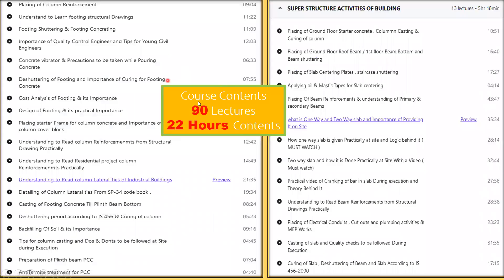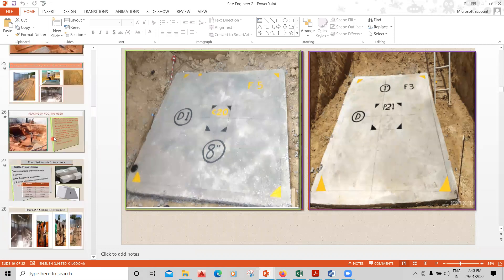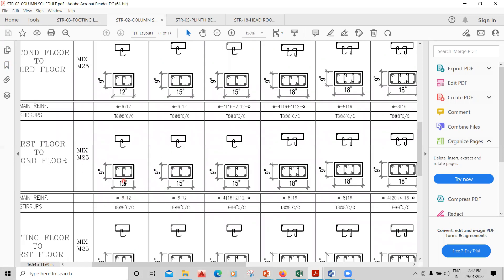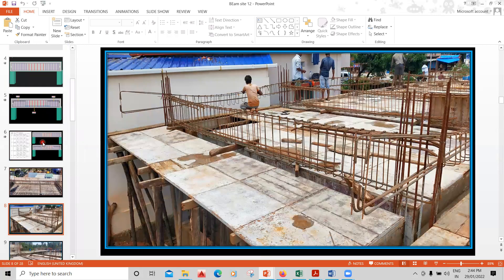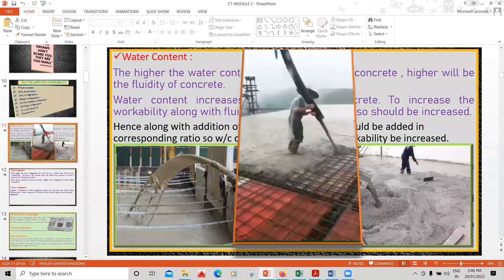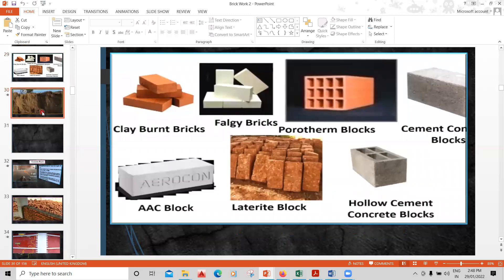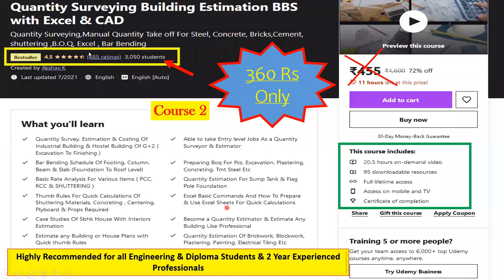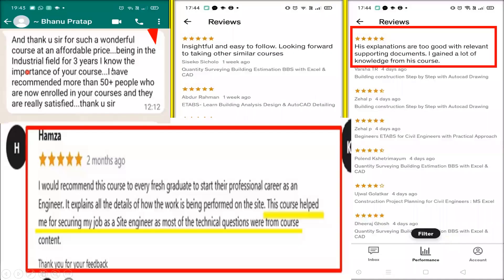Udemy online Courses for civil Engineers !! 7 Skills Required for Civil Engineers !!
Take online classes and courses in civil engineering to build your skills and advance your career. Learn civil engineering and other in-demand subjects with Civil Brains course.

Construction / Site Engineering Specialization Course:
Site/ Construction Engineering Project Management and Planning. Develop and understand the foundations of project planning and scheduling techniques

The Site Construction Engineering Management specialization is curated for professionals in the construction and civil engineering industry looking to advance their careers. Through this specialization, students will gain comprehensive industry knowledge along with the latest trends and development within the industry. This course specialization will cover the major facets of construction management including project initiation and planning, scheduling techniques and procedures, cost estimating and control, and construction project financials. After students complete this specialization, they will have gained significant skills and tools to stay relevant and ahead of the curve in the world of construction management.

WHAT YOU WILL LEARN:

1. Major construction management fundamentals, key project scheduling techniques, types of cost estimates and monitoring project cash flow

2. The fundamentals of construction management from construction industry, the role of project manager, contract types, and project delivery methods

3. How to delivery lean project and maintain sustainability

4. Explore technology trends and project planning

Every Specialization includes a hands-on project. You'll need to successfully finish the project(s) to complete the Specialization and earn your certificate. If the Specialization includes a separate course for the hands-on project, you'll need to finish each of the other courses before you can start it.

Earn a Certificate:
When you finish every course and complete the hands-on project, you'll earn a Certificate that you can share with prospective employers and your professional network.

Timestemp:
00:03 Civil Engineers Courses List
00:58 Construction Methodology Basics in Civil Engineering
01:04 Corses Review
01:19 Basic of Civil Engineering
1:25  Example Why only Reboot/Steel is Used in RCC
1:28  Basic Of Civil Engineering Part 2
1:37  Difference Between Nominal & Design Mix
1:55  Site Clearance
02:04 Working Space for Footing
02:28 How to carry this level to a particular project site
02:44 Column Layout Marking
05:13 Types of Slabs
07:27 Sequence of Construction
08:21 What is workability
08:58 How to decide number of Rebar & Beam sizes
10:52 Installation of Steel columns